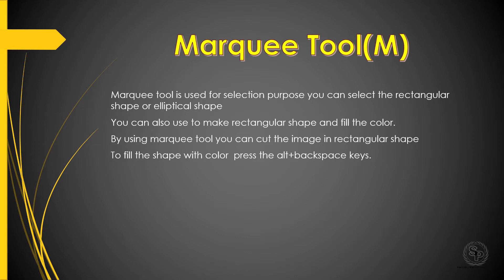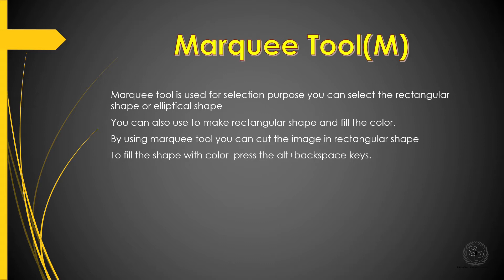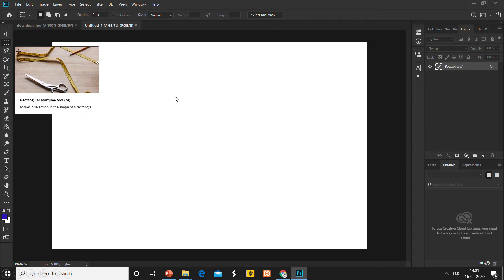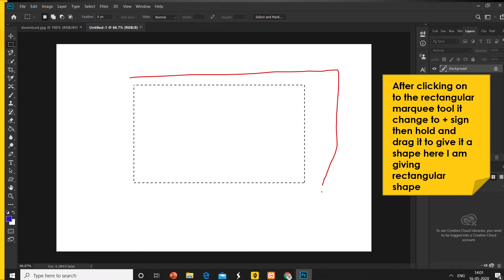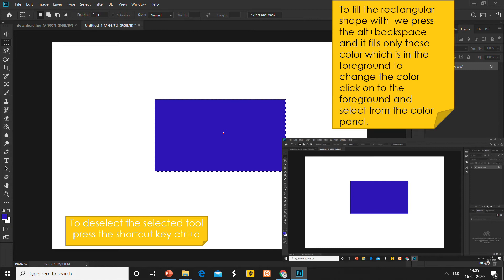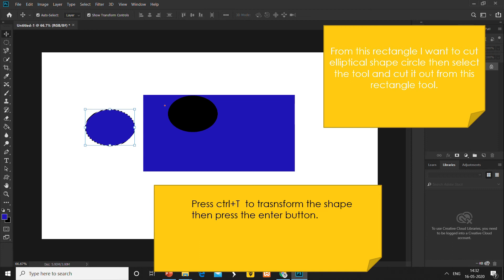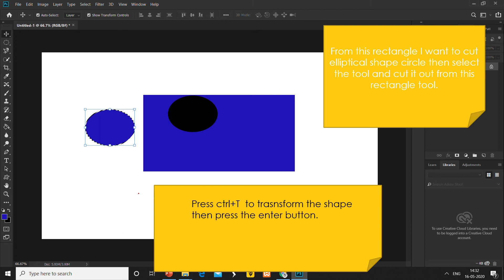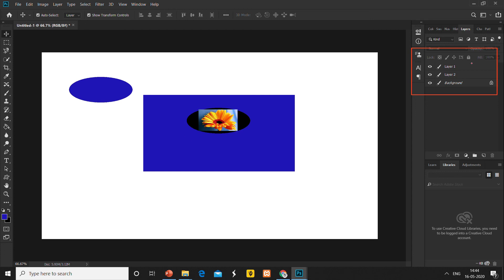Shripriti Educational online classes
shripriti online educational classes covers the computer science subjects also covers the government examination paper syllabus and also net examination subjects that all are related to computer science.
To provide 100% knowledgeable material for computer science i.e totally based on B.C.A.,BE,M.C.A.,and other fields of Computer Science.
To Enhance the knowledge of the students by giving regular assignments based on programming knowledge.
SP online educational classes also provide education in computer science for class XI and XII according to the cbse syllabus
We also prepare lectures for the preparation of all government exams but the main focus is on UGC NET,Mppsc Prepartion,And  Kvs,NVS exams .
We will also cover some current afffairs also.
We wil also provide the study material for easy understanding.
Learning in simplest and Easiest way.
We will also provide learning material for doing digitally do shopping and also computer fundamentals.
We only provide you the relevant material as per the CBSE guidelines.
High quality and free learning.
100% Free high quality notes (e-notes).
Free online video lectures.
Learning with fun.
Learning with Animations
Doubt section.
Assignments .
And you can get here from many more
100% Free high quality notes (e-notes).
Learning with fun.
Learning with Animations
Doubt section.
Assignments .
In this youtube channel we also provide you photoshop cc 2019 with syllabus,python,c++,c,web development.It will also covers the paper first of ugc net exam and we will also try to provide full lectures  which are totally free and easily accessible.We will also provide you the current affairs.We will also provide you the lectures on history ,polity,gk,mpgk,current affairs ,weekly current affairs,news, the burning issues videos like covid 19,
and some other important questions.we will start web development courses also.
in photoshop we will learn how to make banners, posters,flyers,cards,coupons,visiting cards etcPhotoshop tutorial
Photoshop editing
Photoshop cc photo editing
Photoshop tutorial in English
Photoshop tutorial in hindi
Photoshop manipulation
Photoshop cc editing
Photoshop background change
Photoshop me photo kaise banaye